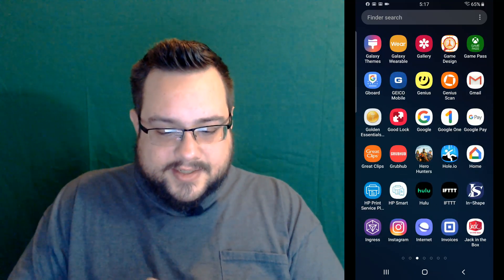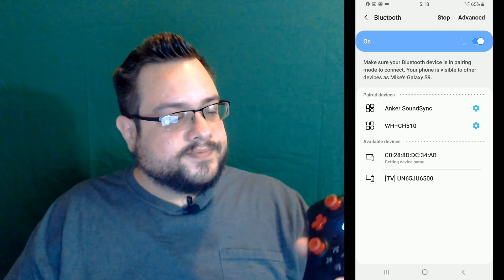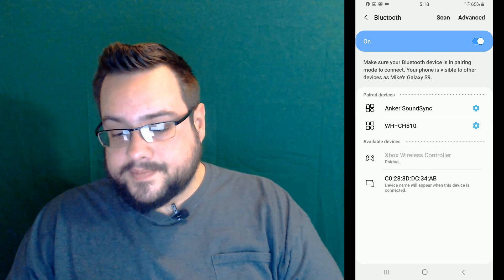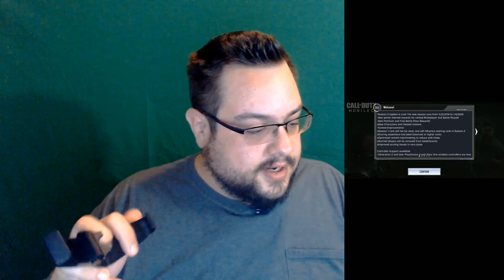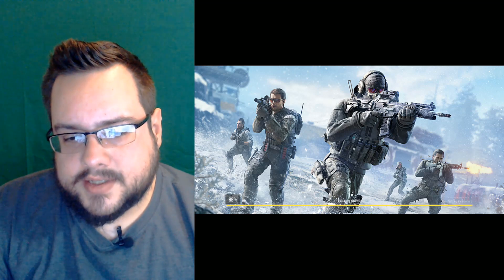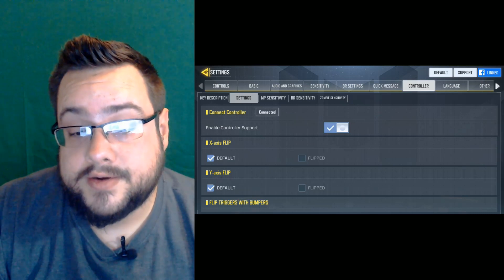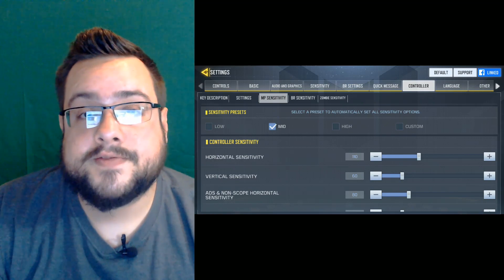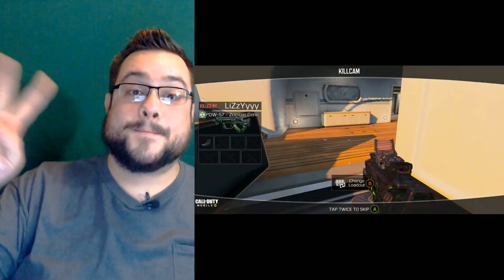How to connect an Xbox Controller to Call of Duty Mobile on Android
My Controller Mount

Here's a quick how-to on connecting your bluetooth Xbox One controller to Android to play Call of Duty Mobile, Fortnite, and more. Thank you for your support!